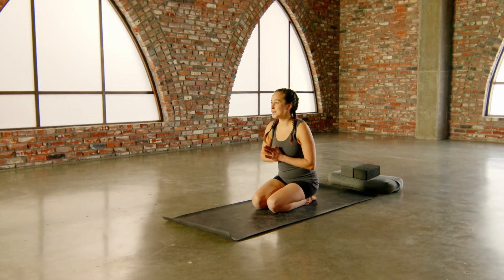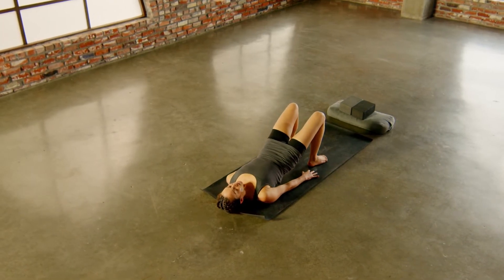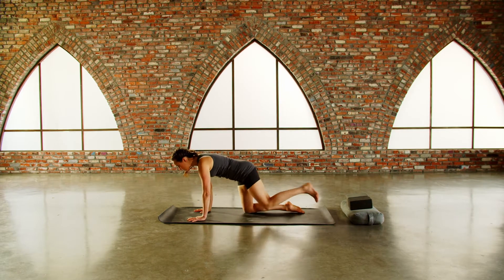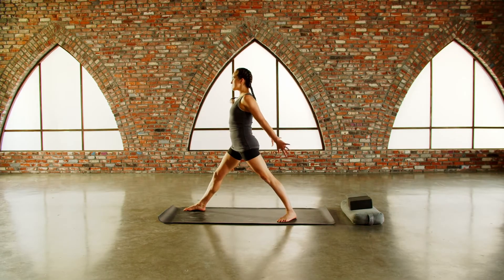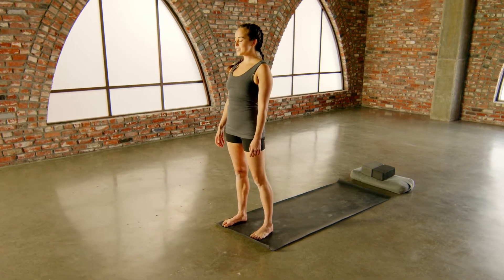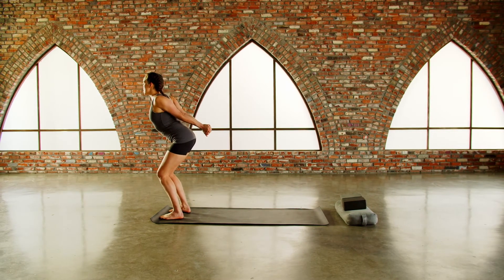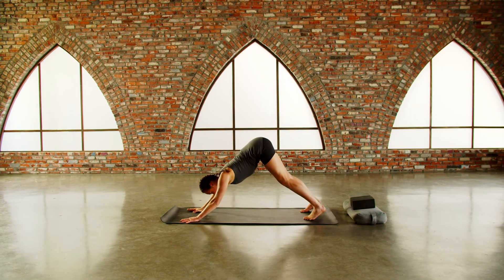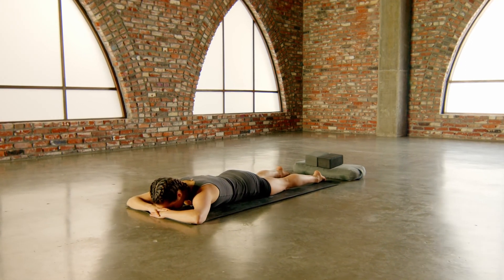20min. Power Yoga "SOLAR" with Erin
This is a sweat inducing practice focused on stoking vitality. Through movement, breath, and sound you will experience your personal power and refine your capacity to listen to all it has to offer.

Inner Dimension TV is an online subscription platform full of high-quality cinematic yoga, meditation and personal growth content including thematic Power Yoga, Meditation, Yin Yoga, Prenatal Yoga, Yoga for Beginners, Gentle, Restorative, and Pranayama practices.

As a member you’ll receive unlimited access to our popular Yoga programs and classes, as well as to our Meditation videos and Wisdom talks.